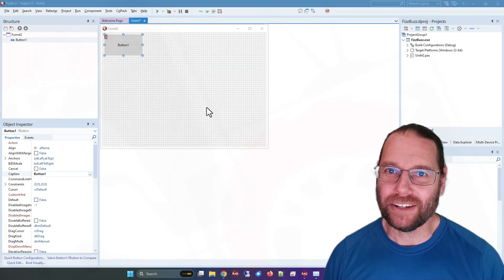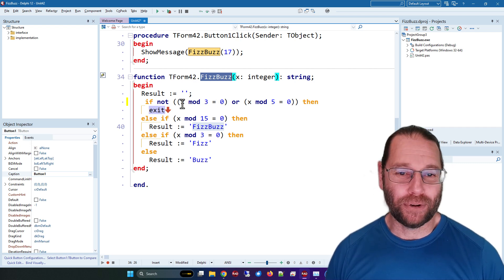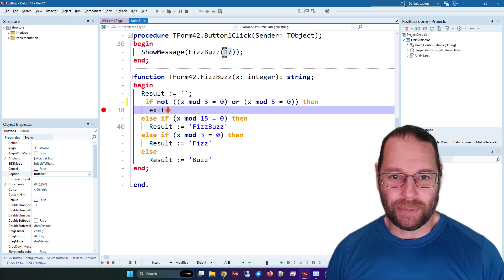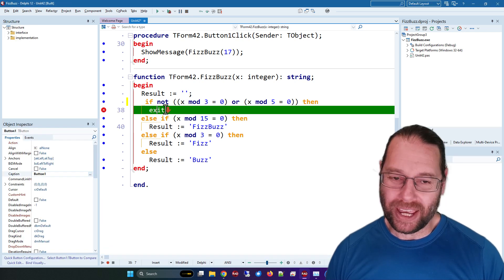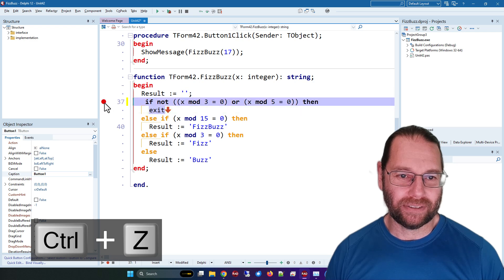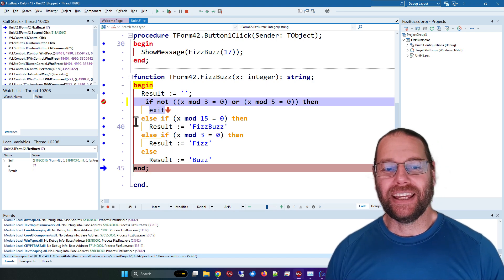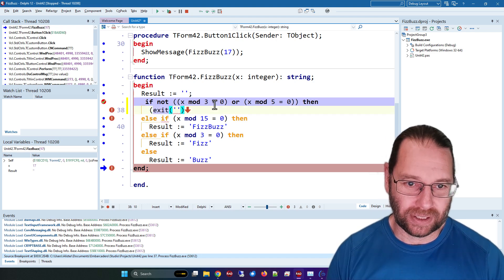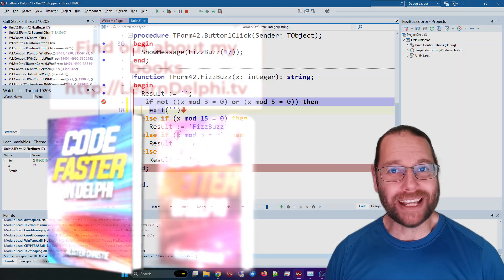Setting a Breakpoint on an Exit Statement - Delphi 239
I hadn't thought about this before, but in Delphi, you can't break on an exit statement, but it's something you can quickly fix - and make your code easier to debug.